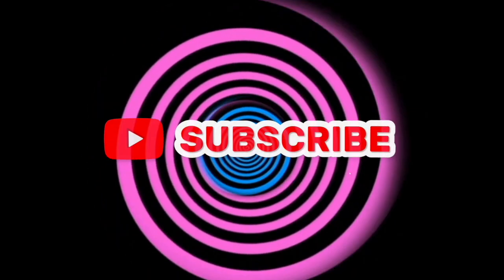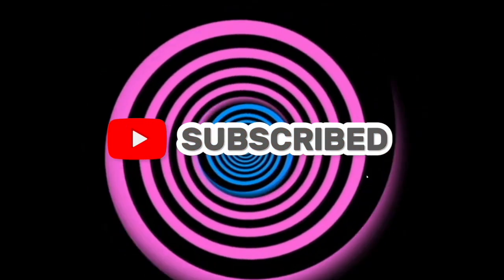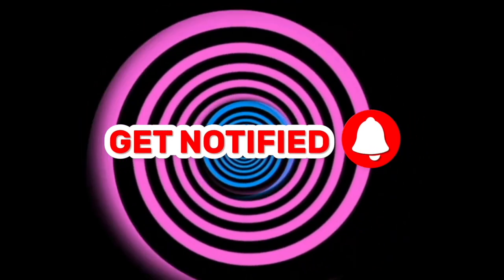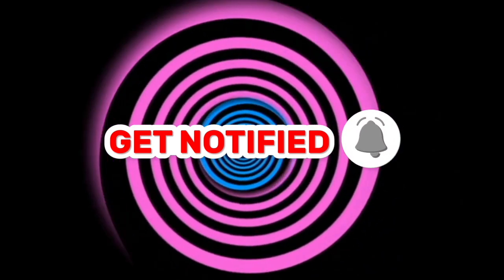Stray | Hypnotized Obedient Puppy | Jacqueline Powers Hypnosis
Any naturally obedient pet will feel lost without a confident Owner to make the rules. I’m sure you agree. Loyalty is a very attractive quality in any pet, even a Stray. For a Hypnotized Obedient Puppy, Loyalty, obedience, discipline are all part of the necessary training from Jacqueline Powers. Most pets find they are happier once they have rules to live by. Life can be so simple for such a lucky pet.

With thanks to my Devoted Sub, Hypno Sub and Mind Hacked Patrons

Aaron B.
Adam R.
Aero
Agg
Andrew N.
ant
Art B.
balinhoru
BlueRose8812
Camouflaged Sheep
Charles V.
Daniel O
Daniel Perez
Danny
David
DigitallyStoic
Dinuk T.
Diretroll
Double Cerberus
empty-blank
Fenrir
GoreDrinker
haarvi
Helix
Jack_M
Jade
Joe
Jom
Josie
Kenneth S.
Kim
Kory
krayzee
Krinias
Leopold
Loyal41991
Luis .
Maple Graves
mark
Michael
Nathan
Nichole
Nouailles
Ox Toe
Peter C
Pythias
Queen
Ralle I.
Raoul Lee
RedEyed313
Ricki D.
Samuel W.
sauf
Smohn Jith
SPACEMAN
Stehe
Steve
Steve K.
Stevie R.
Tom N.
toni_ct
Tortellini
Travis
Vivian
yale562
ZackK
Zastavas

You want to be a good boy, don't you?